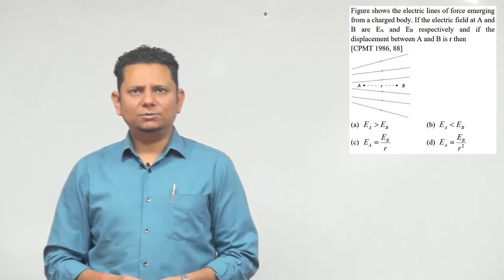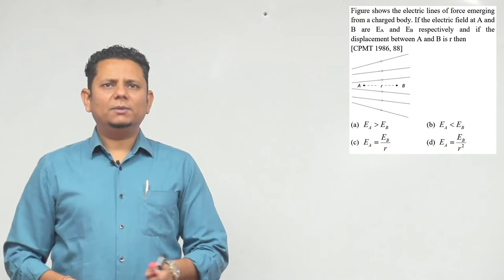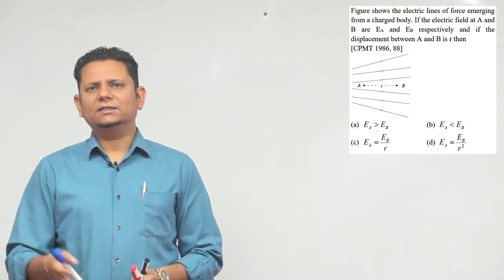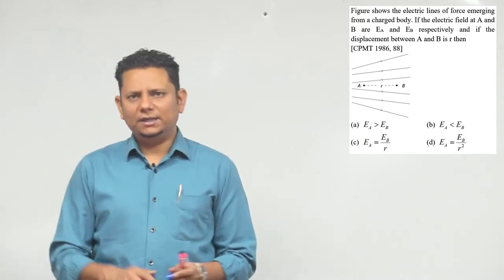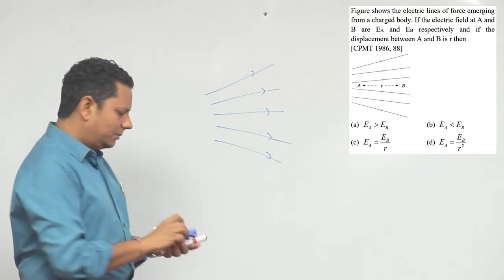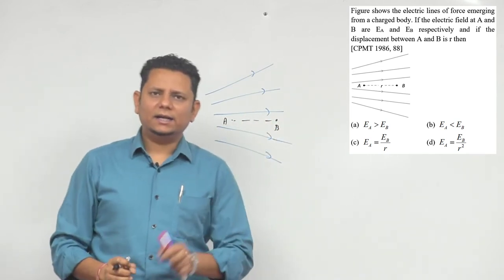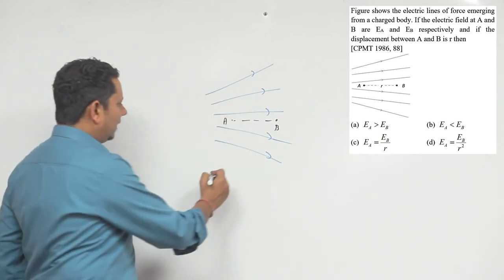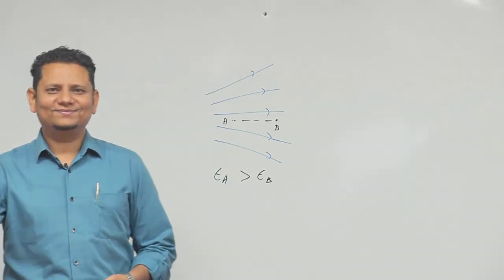Figure shows the electric lines of force emerging from a charged body. If the electric field at A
Figure shows the electric lines of force emerging from a charged body. If the electric field at A and B are EA and E B respectively and if the displacement between A and B is r then